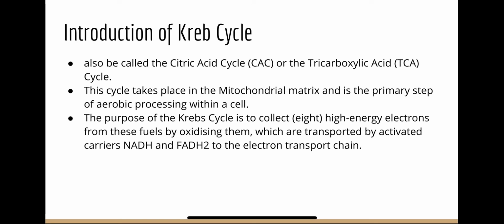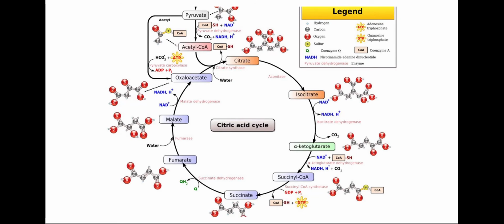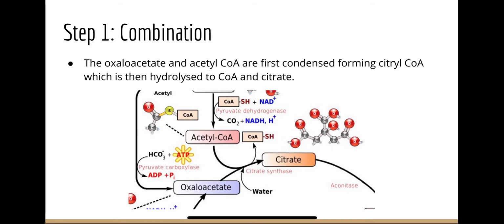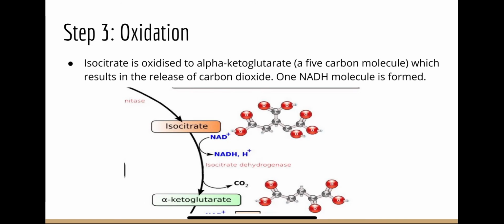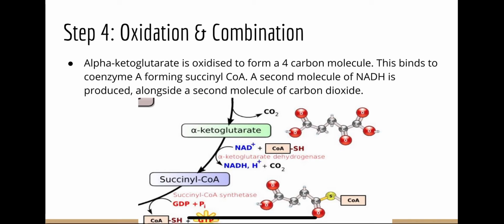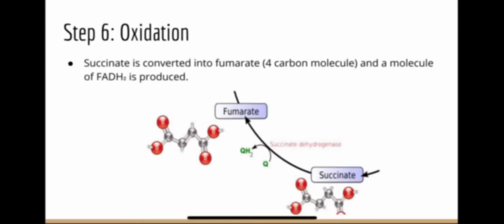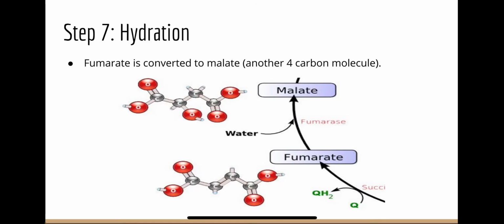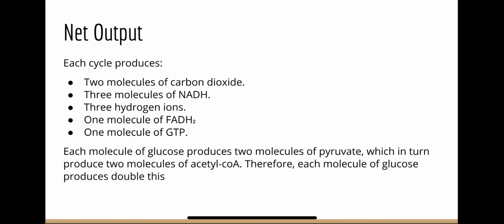Biochemistry Kreb Cycle